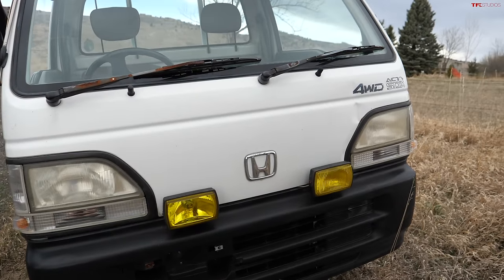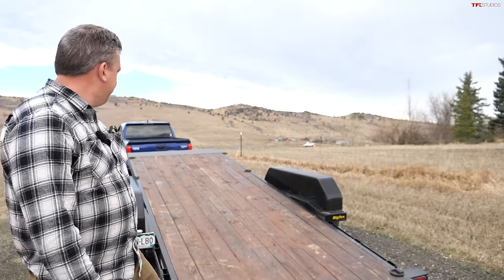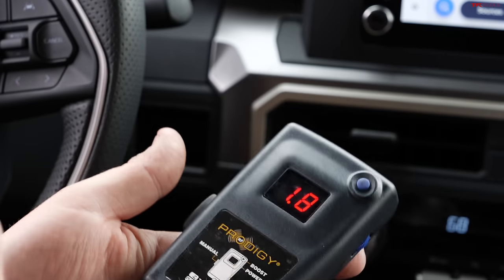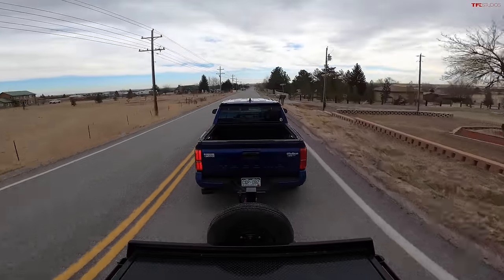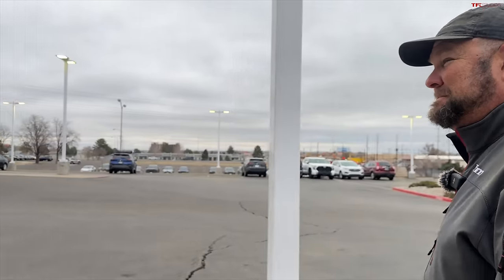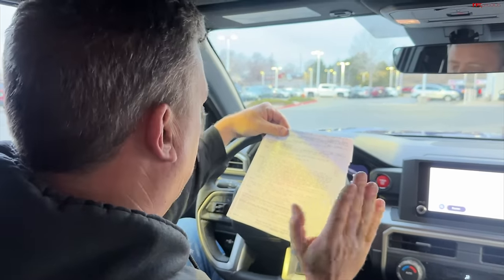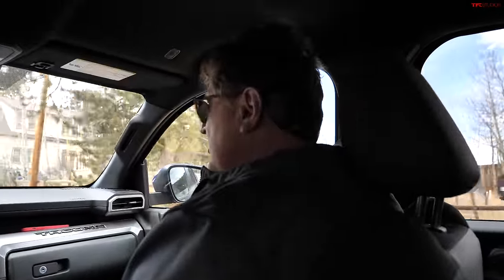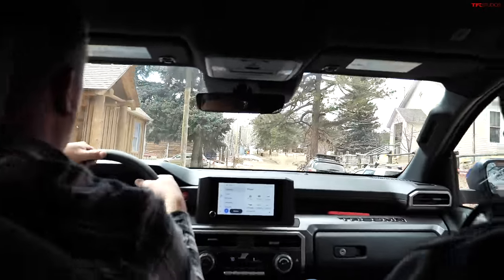Can the New Toyota Tacoma Tow Up the World’s STEEPEST County Road? | Part 1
--- Thank you to O’Sullivan Law Firm and Scott O’Sullivan for sponsoring TFL’s long-term 2024 Toyota Tacoma reviews and testing. If you, a friend or a family member have been in an accident anywhere in the U.S., call Scott first at ,

After inadvertently breaking our new Toyota Tacoma off-roading, it's BACK and fixed. Now, it's time to test out how strong the new Taco is as a tow rig...by hauling some special cargo!

TIMESTAMPS:
0:00 Intro/Loading up!
4:02 Getting on the road
7:51 Hitting the STEEPEST county road
9:20 Some back story - picking up the fixed Tacoma!
18:05 Time for the towing test on Lick Skillet Road!
24:09 Closing thoughts: Check out PART 2 on TFLoffroad!